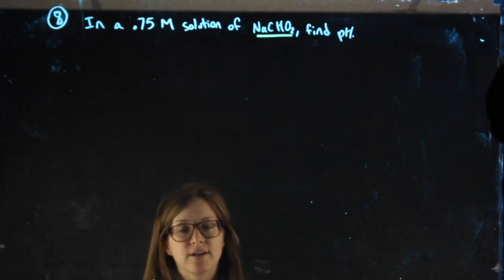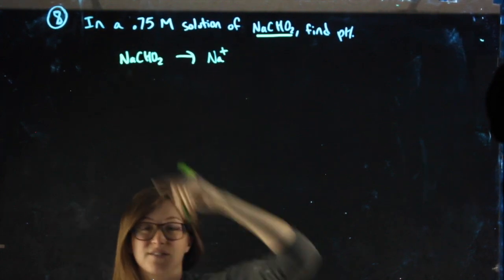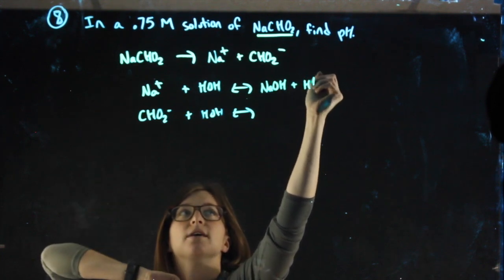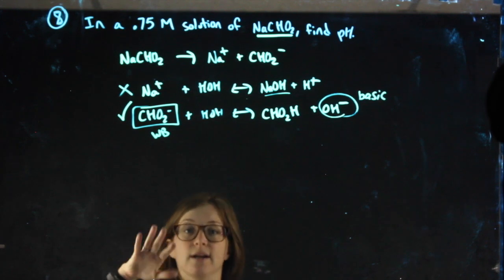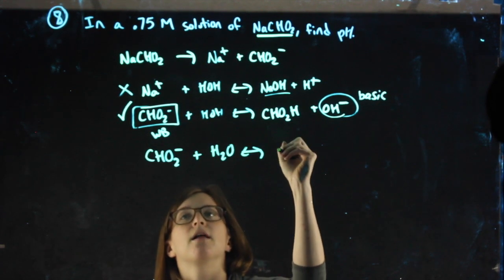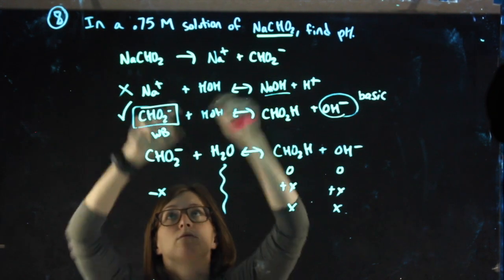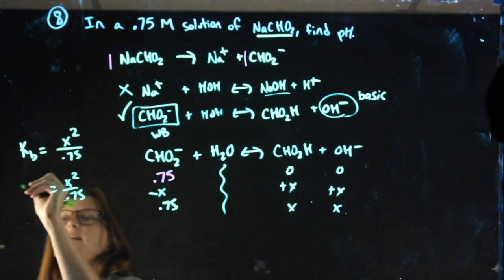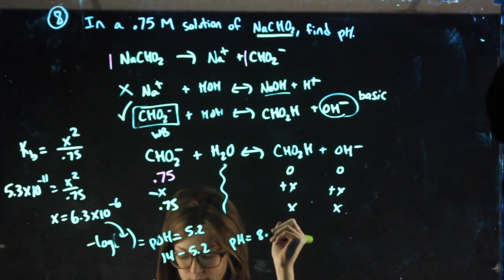Acid Base Review #8